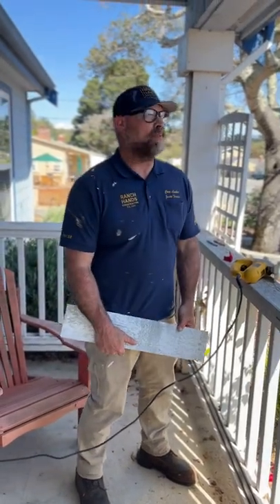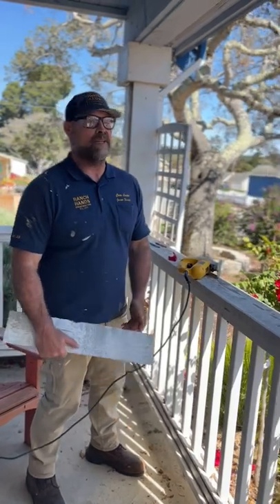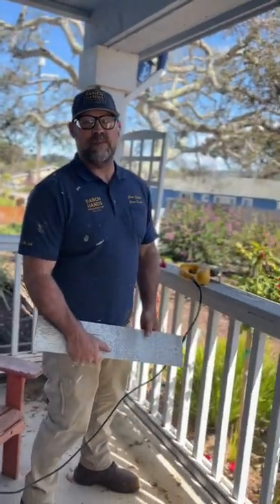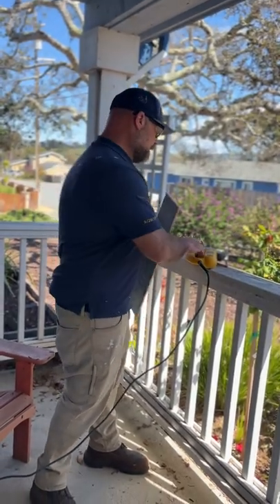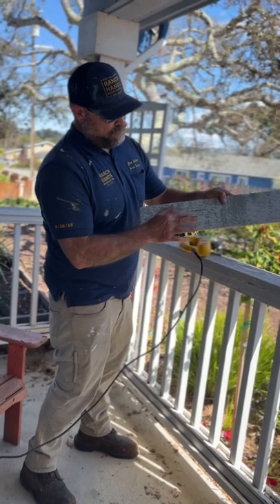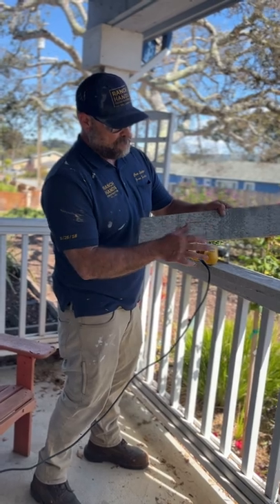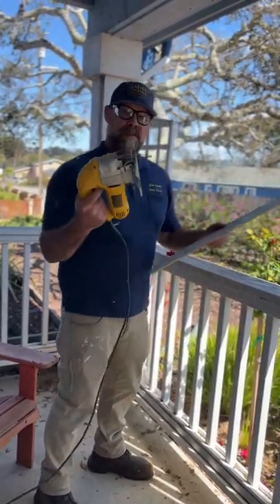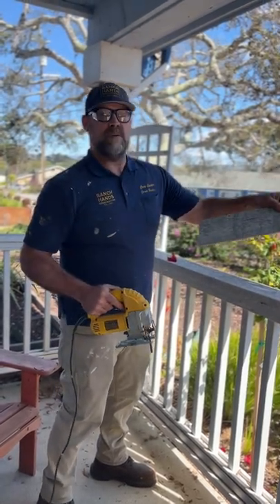Electrical Switch Custom Plate! James Ranch Hands Construction “We Do It All” 24 Hour Handyman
Electrical Switch Custom Plate! Del Rey Oaks, CA

Ranch Hands Construction “We Do It All”

Handyman Project Santa Barbara, Montecito, Goleta, Carpinteria, Buellton, Summerland, Santa Ynez, Solvang, Los Olivos, Ballard, Santa Maria, Los Alamos, Nipomo, Pismo Beach, Arroyo Grande, San Luis Obispo County,Ventura County, Monterey County, Santa Cruz County

Handyman Service Outside Project Carmel by the sea, Monterey, Pacific Grove, Carmel Valley, Big Sur, Carmel Highlands, Pebble Beach, Seaside, Marina, Salinas, Watsonville, Santa Cruz, Aptos, Capitola, Scotts Valley, San Luis Obispo County, Santa Barbara County, Ventura County
Ranch

Ranch Hands Construction “We Do It All” 24 Hour Handyman Construction Company